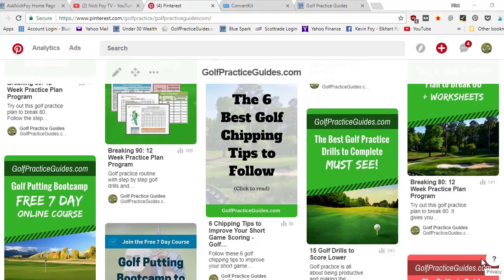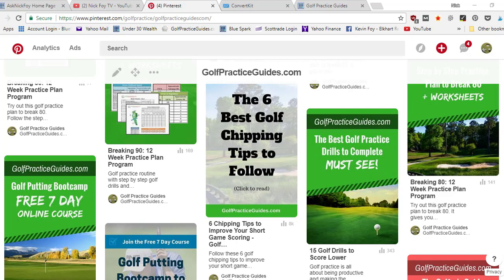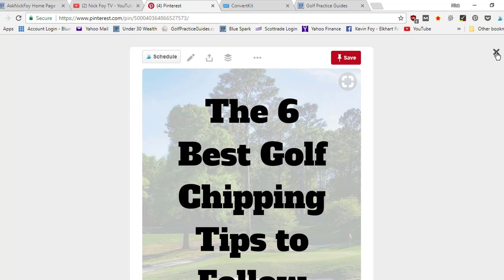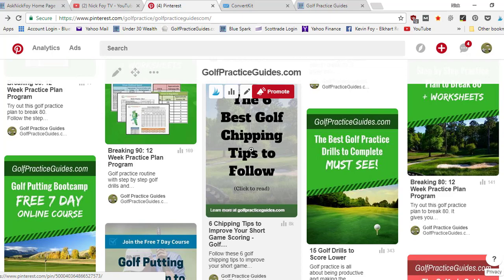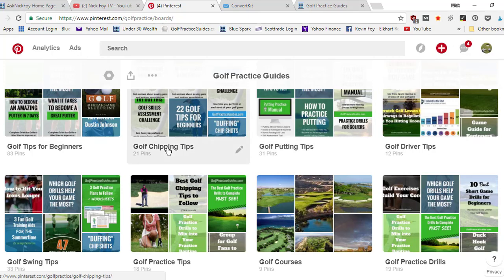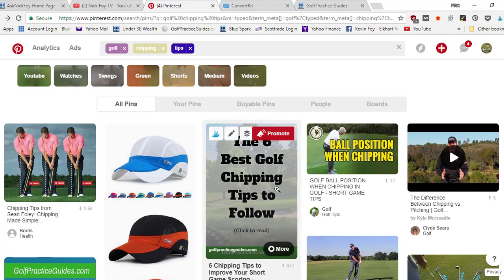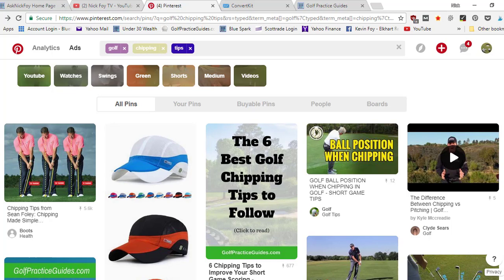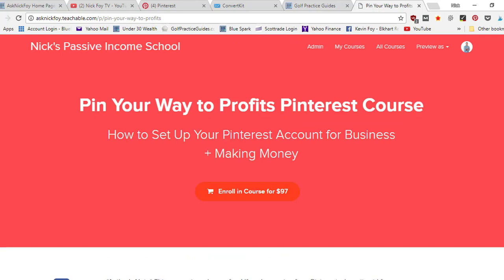Pinterest SEO Tips to Get More Repin, Followers, Website Traffic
Take this course and you'll know exactly how to use Pinterest, set up an account, optimize pins for ranking in search, and getting loads of traffic back to your website or product page.

Are you an online course junkie? I've got others you can take if you're ready (: